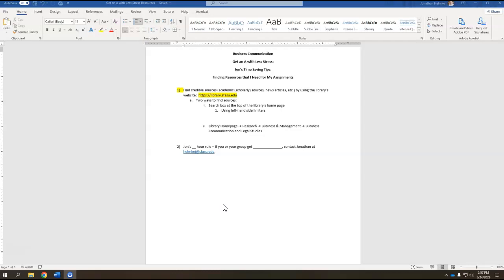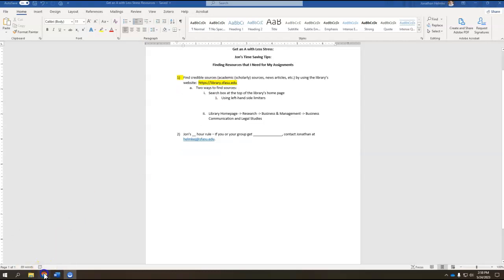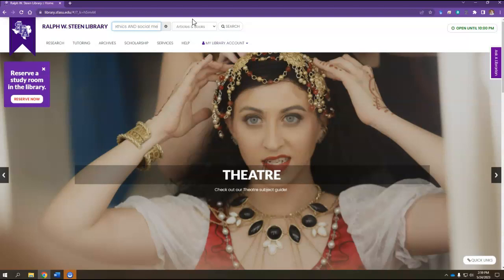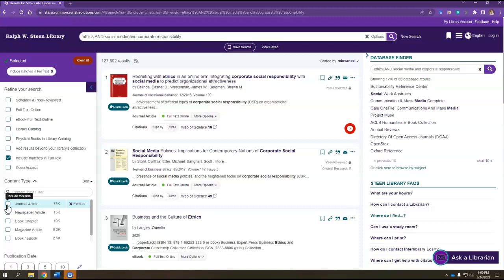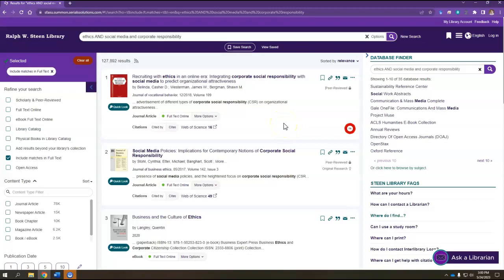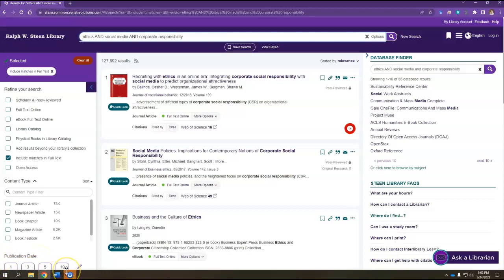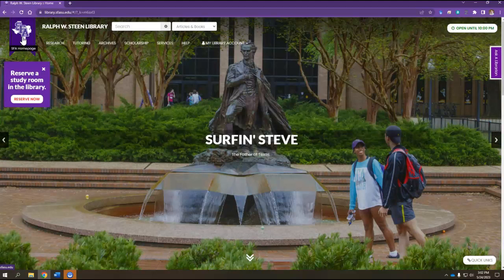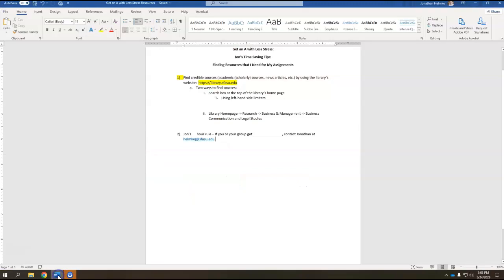Getting An "A" with Less Stress: Business Communication and Resources for Assignments